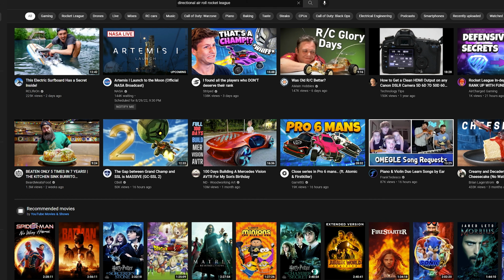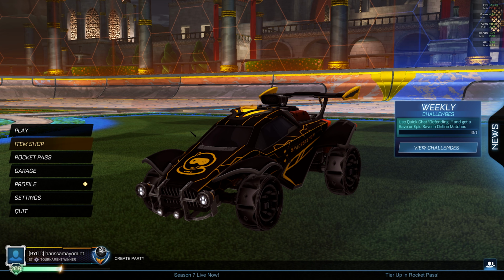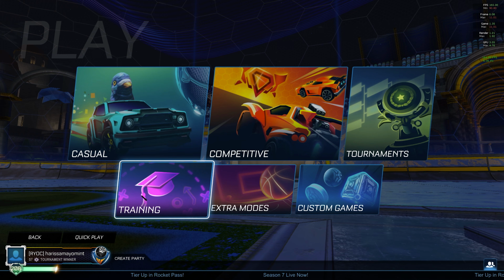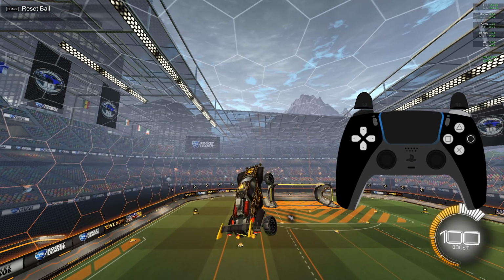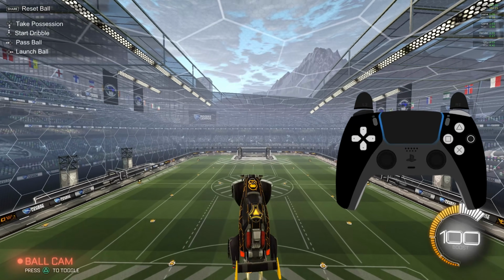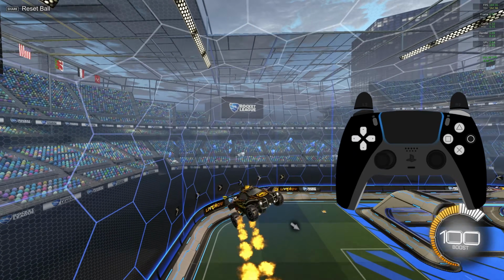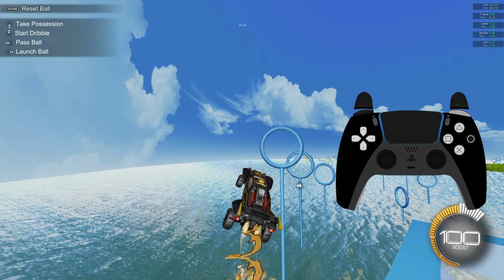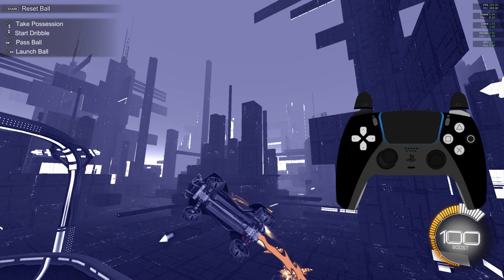How to Learn Directional Air Roll (Rocket League 2022-2023)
This video is a guide to help you learn Directional Air Roll (left or right) in Rocket League in 2022.

If you have any questions please drop a comment and I'll get back to you :)

Aerial Shots - Redirects by Poquito: 8D93-C997-0ACD-8416